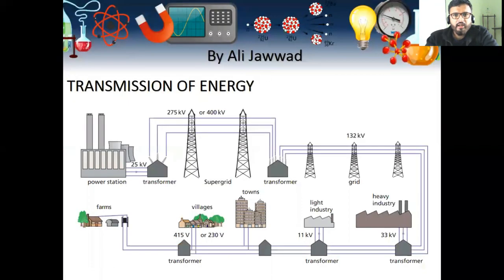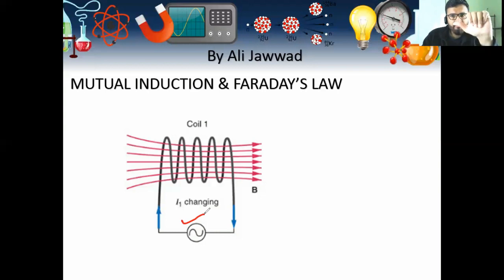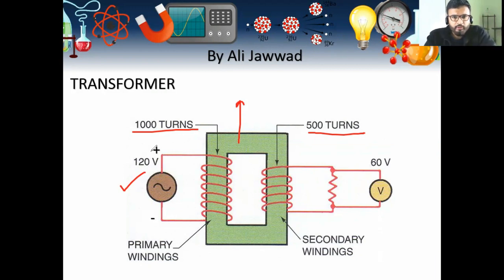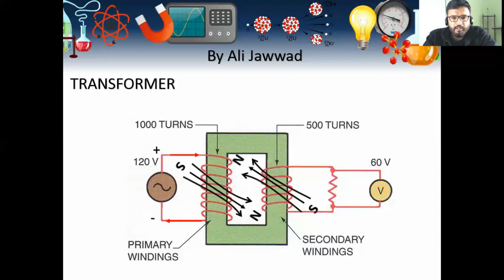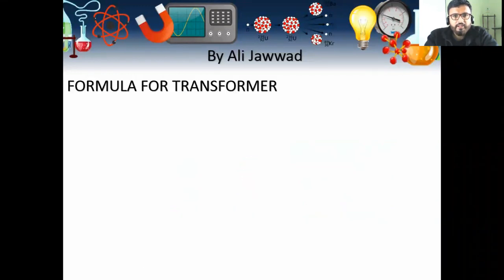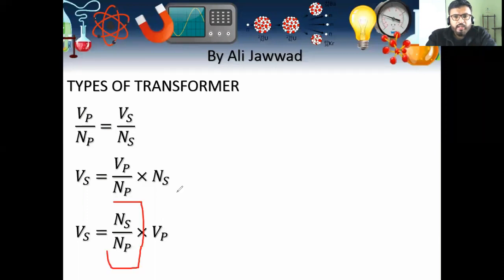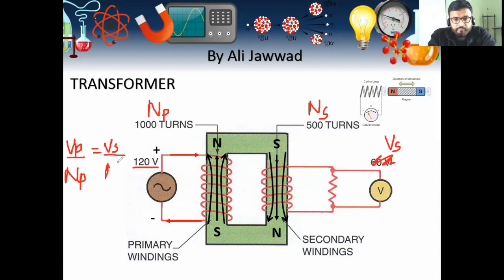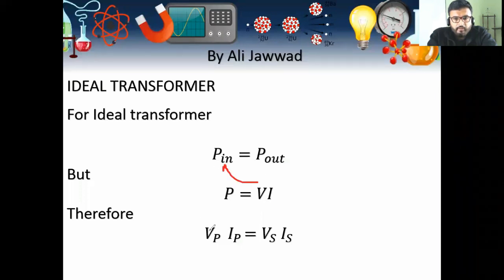Chapter 23 Electromagnetic Induction-Transformer-Lesson 3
This video explains the working principle of transformer that is mutual induction.